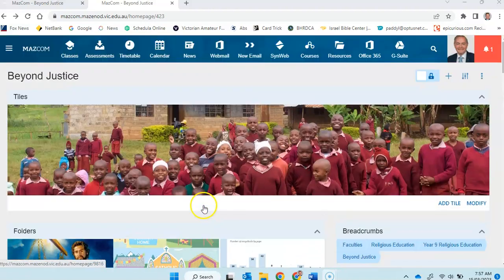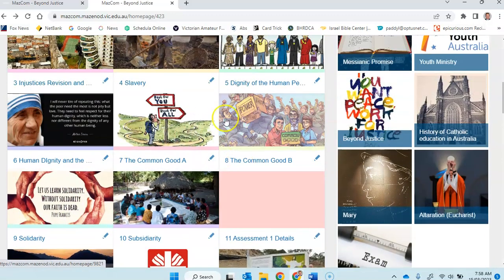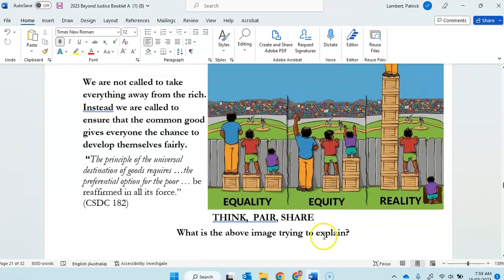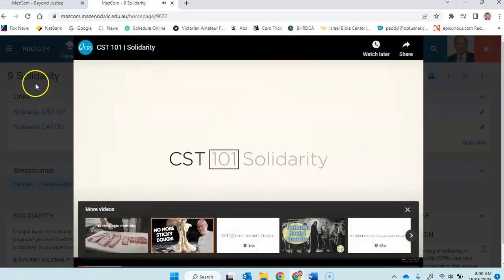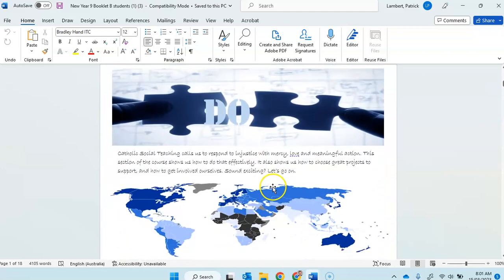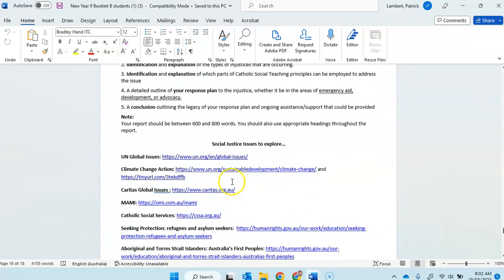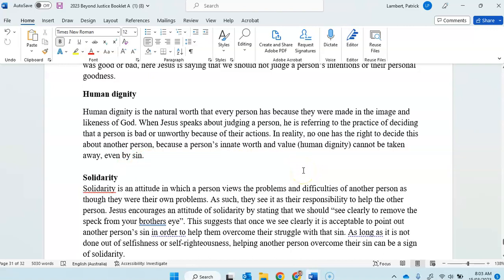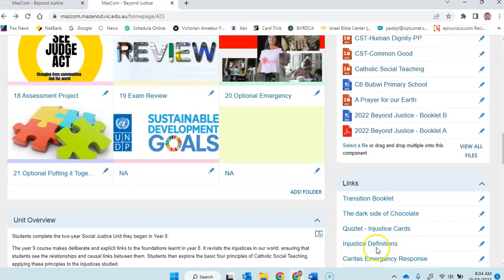Year 9 15th March 2023